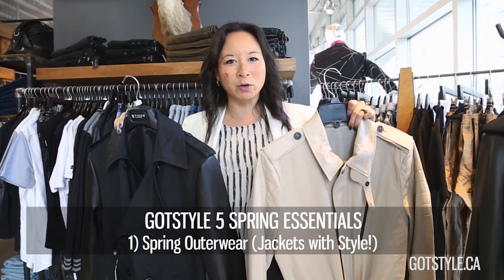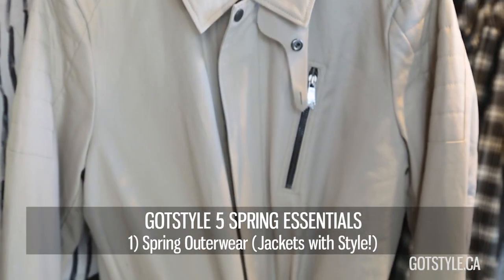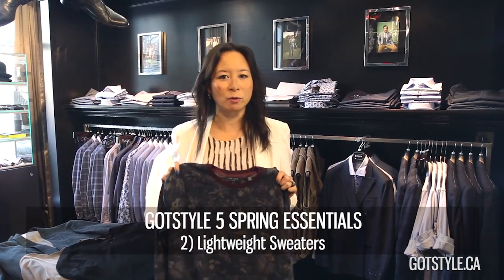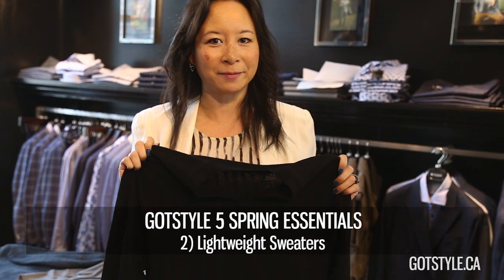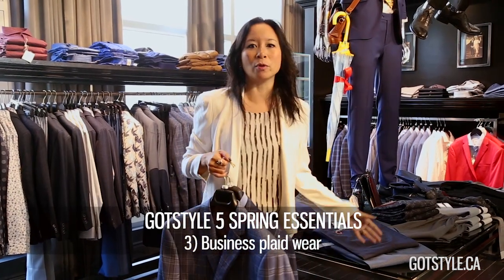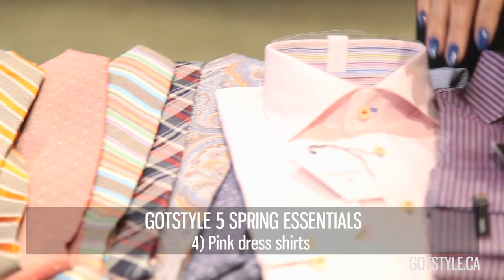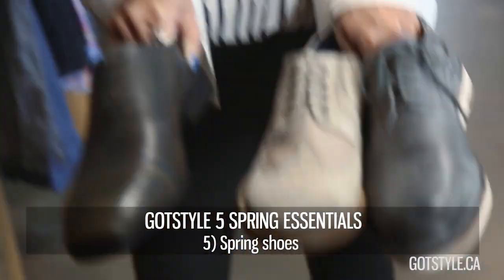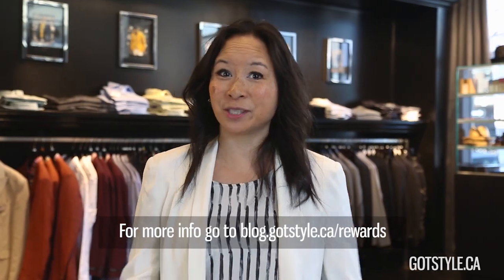Gotstyle's Top 5 Spring Essentials For Men 2015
From transitional trenches, lightweight sweaters, bold sport coats, pink shirts and updated brogues there's no doubt that we've got something to match your personal style.

Whether you're doing the 9-5 or the 5-9 these pieces are just what you need to add some depth, diversity and some serious personality to your existing wardrobe. Don't believe us, drop by one of our stores and let our stylist help give you the perfect Spring makeover.